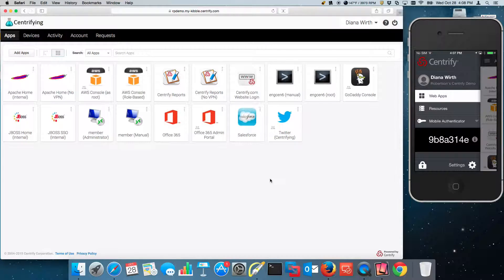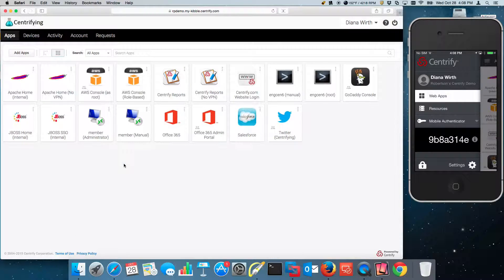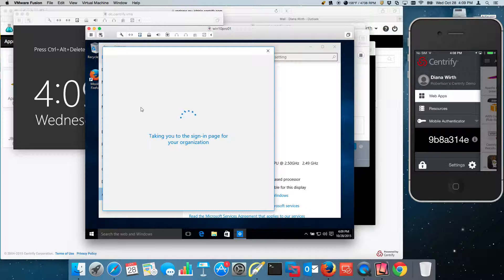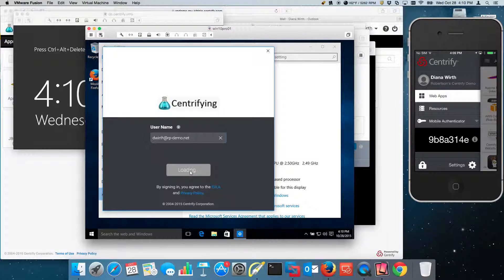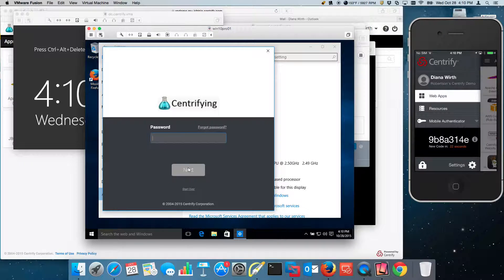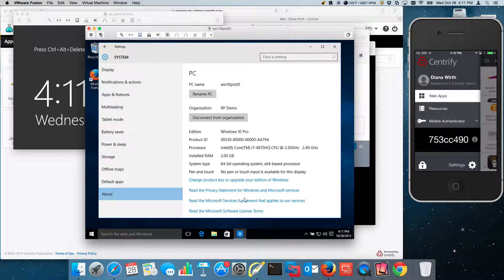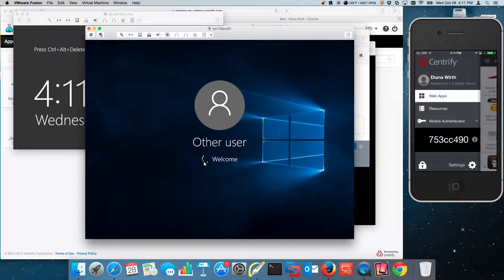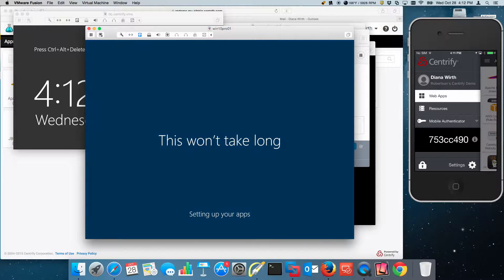Centrify Identity Service - Azure AD Join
This demo shows Centrify Identity Service's support for the Azure AD join feature for Windows 10.

This was the first time I was actually testing it so it worked like a charm.